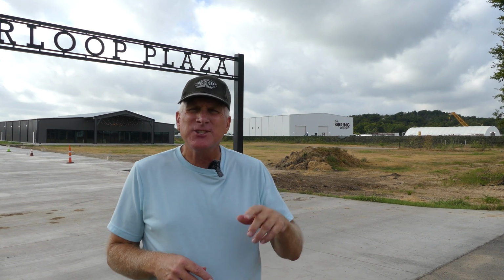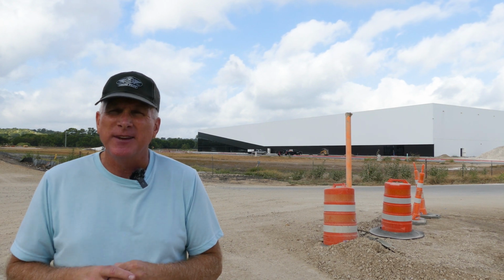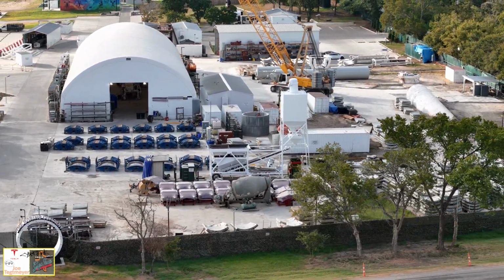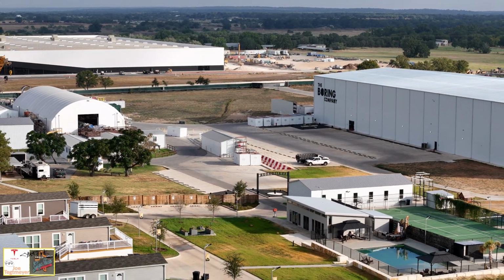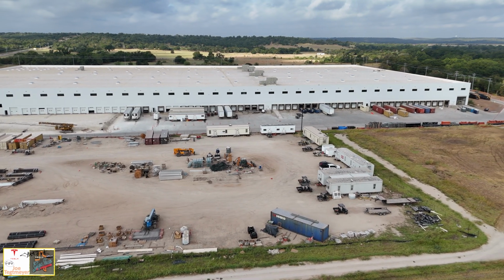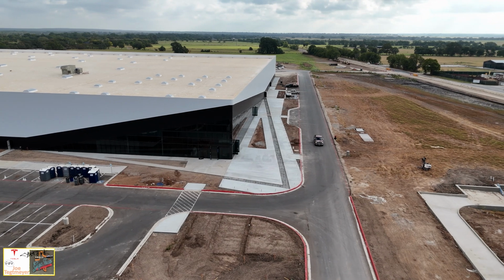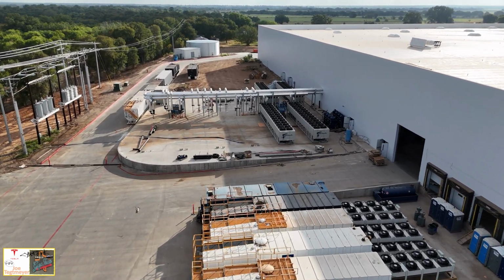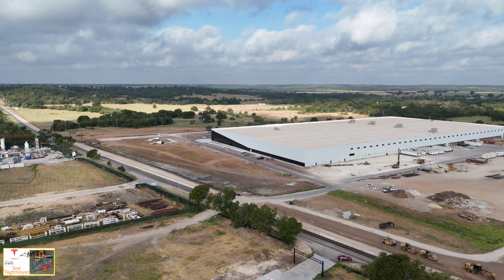SpaceX & Boring Co Facilities widened roadway! 13 August 2023 Development Operations Update(8:00 AM)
13 August 2023 SpaceX Starlink production site & Boring Company facility updates. The Boring company site has not had many changes since my last visit about a month ago. However, the SpaceX Starlink facility is another story entirely!

Timestamps:
Introduction & overview with discussion & illustrations: 0:06 to 4:27
Boring Company facility flyover: 4:54 to 10:08
SpaceX facility flyover: 10:09 to 19:57

The first piece of news/progress is that the roadway separating the two facilities is being widened, with a turn off lane to the entrance of the Starlink facility. This is very much needed as the road is busy with traffic throughout the week and presented a safety hazard to employees of the two facilities.

Most of the big news and changes are on the SpaceX side of the highway. Most of the trees and wild vegetation plus an old cattle fence has been removed, and the graded area in front of the building has been improved as well, giving a nice and professional look to the main entrance area. On the north side, where most of the receiving docks are located, we see the last major concrete apron section getting piles drilled into the ground, which will provide the needed support of the final pile cap and concrete apron.

Near this area, we see many trucks and containers have arrived at the rest of the receiving dock area, bringing materials and supplies to continue finishing out the interior of the building and adding production equipment. On the north end of the building (back side), we see the HVAC and heating pipes have been installed and appear completed, and there is a new clearing area having trees removed, possibly widening the berm area on this side of the building.

On the west side, we see part of the walls have been removed and active construction just inside is underway. The parking lot has been paved and a new walkway or path in and around the landscaping trees is being added. At the main entrance, a new sidewalk design is being finalized, mimicking the rising black trim and glass panels on this corner of the building.